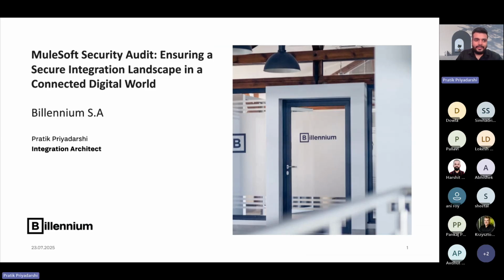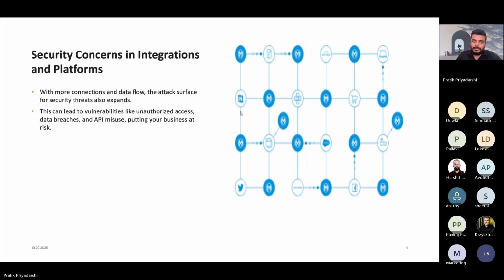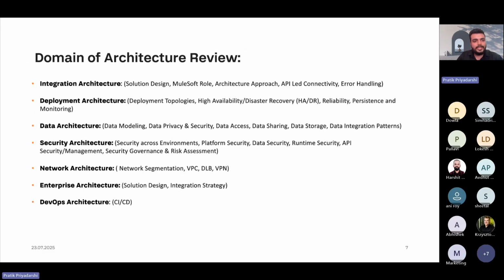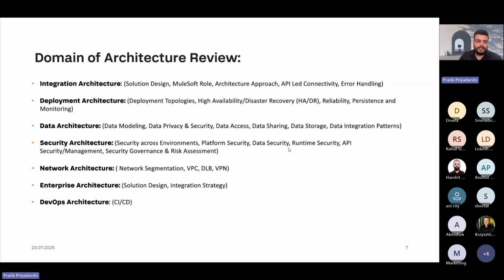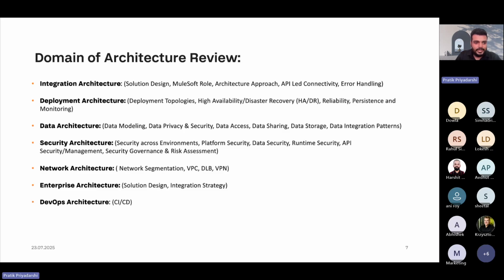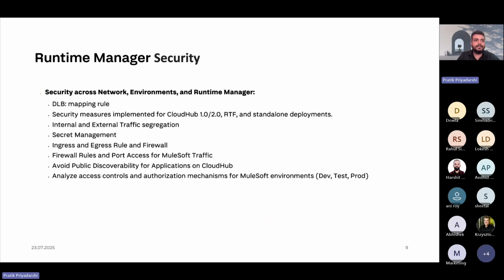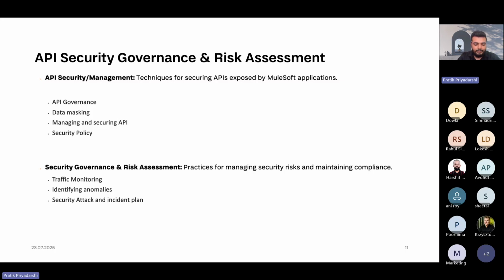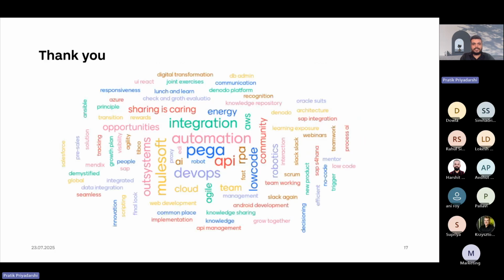MuleSoft Security Audit: Securing your Digital Integration Landscape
Protect your integrations. Secure your future.

With growing digital connectivity, MuleSoft integrations have become essential, but these connections also introduce new security risks that can impact compliance, trust, and continuity.

The MuleSoft security audit aims to uncover hidden vulnerabilities that could lead to data loss, compliance gaps, or business disruptions.

By proactively securing your integration landscape, the audit can:
· Secure their MuleSoft integrations.
· Prevent data loss and compliance gaps.
· Build resilient and future-proof operations.